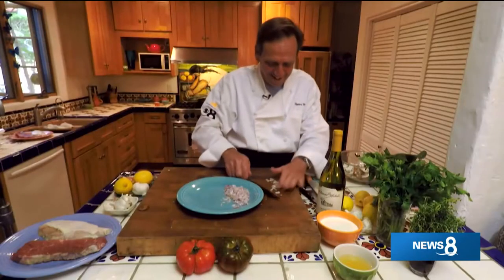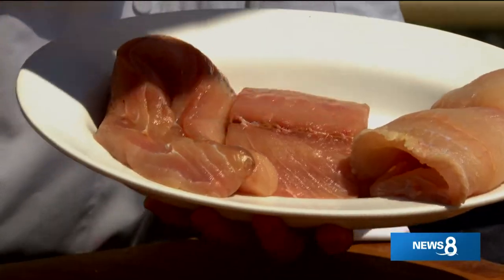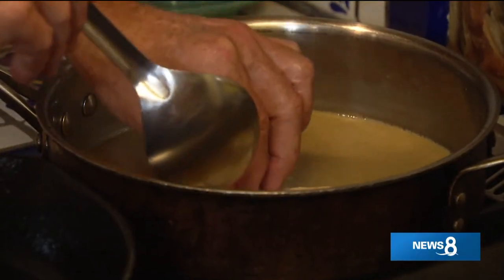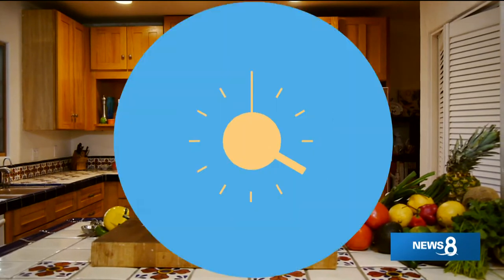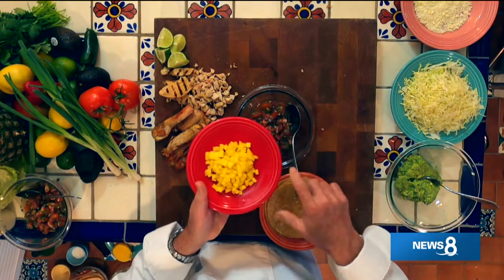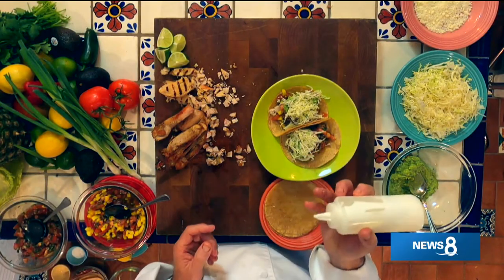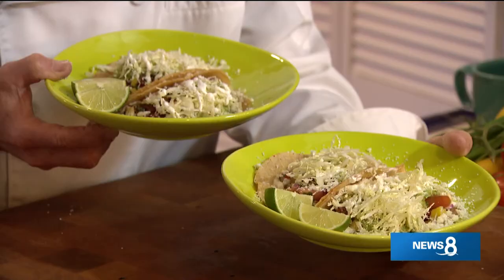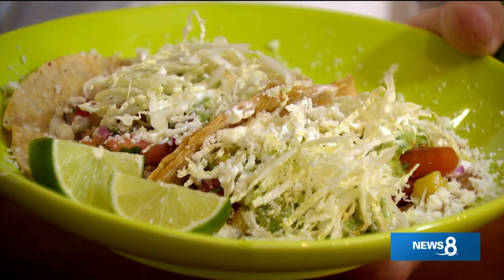Cooking with Styles: Turkey leftovers and many other delicious recipes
"All these recipes are guidelines for you to make them your own, that's how I cook. I find something I like and put my own spin on it."